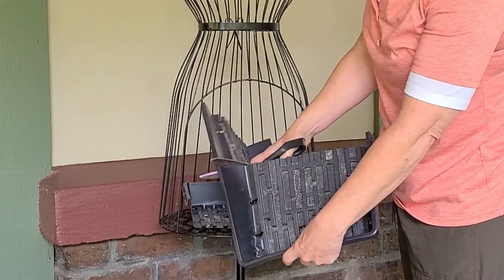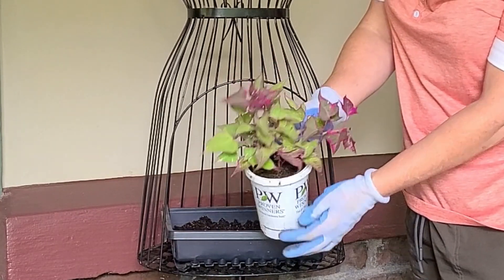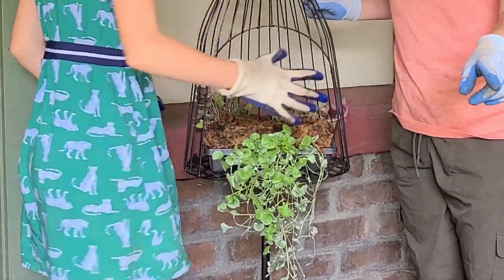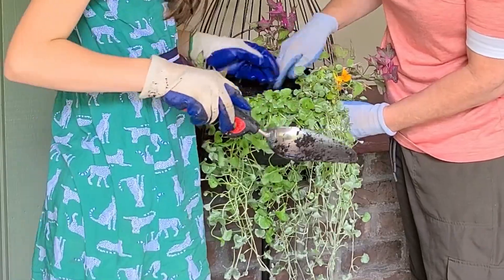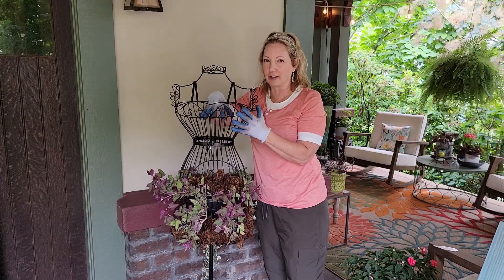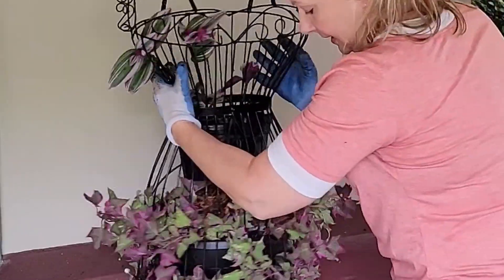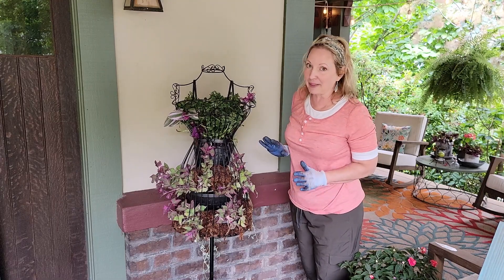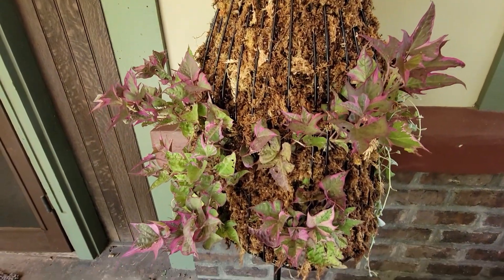Turn a Dress Form into a Planter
This dress form really needs a dress and I'm making the dress out of plants! Here are the plants I used:
Proven Winners Tricolor Sweet Potato Vine
Tradescantia Nanouk
Monrovia Sunsparkler Lime Zinger Sedum
Dichondra Argentea Silver Falls